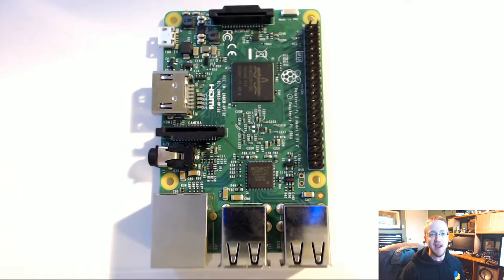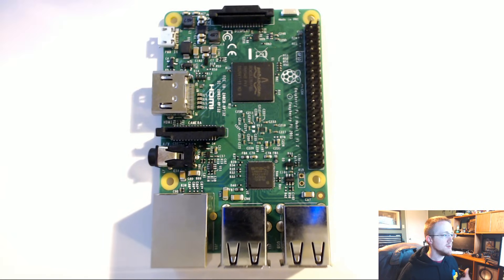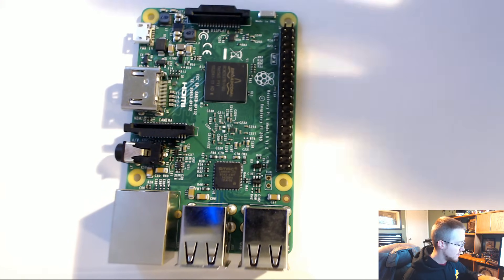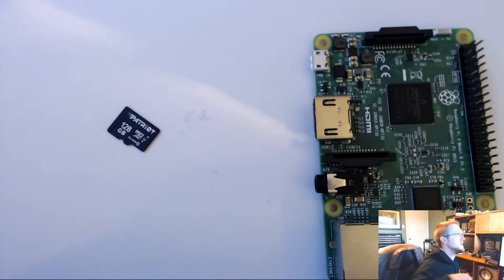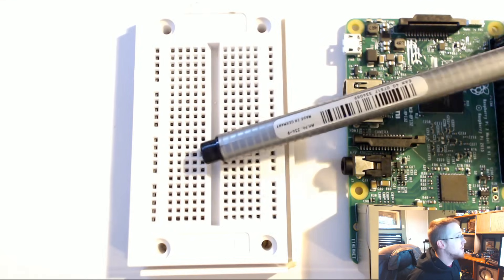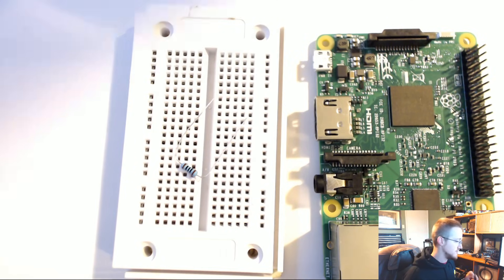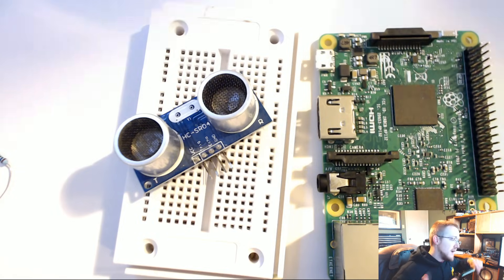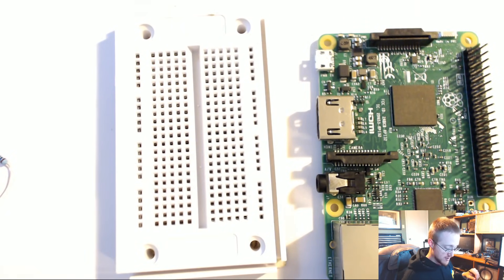Introduction and Parts - Raspberry Pi and Python tutorials p.1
Welcome to a series on the Raspberry Pi. One of the most common questions I see about the Raspberry Pi is "What do I do with this?"

The Raspberry Pi is a fully-fledged mini computer, capable of doing whatever you might do with a computer. It comes with 4x USB, HDMI, LAN, built-in Bluetooth/WiFi support, 1GB RAM, 1.2GHz quad-core ARM CPU, 40 GPIO (General Purpose Input Output) pins, audio and composite video output, and more. Rather than not having many choices, instead, your options are staggeringly large!

This tutorial series will introduce you to the Raspberry Pi and some of the things you can do with it!